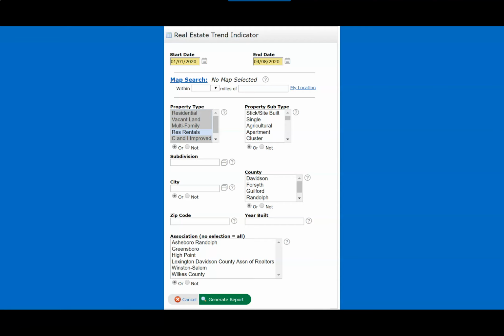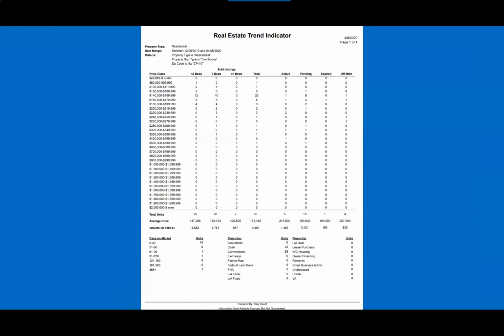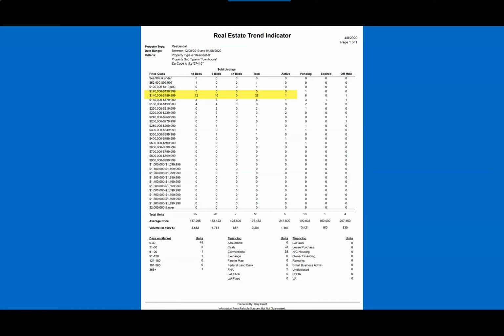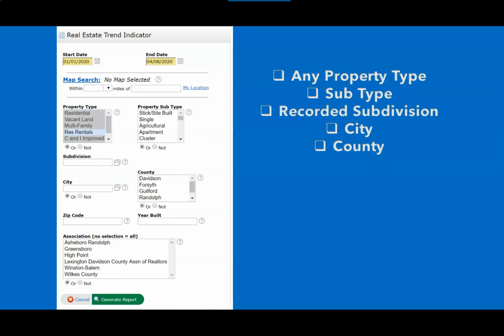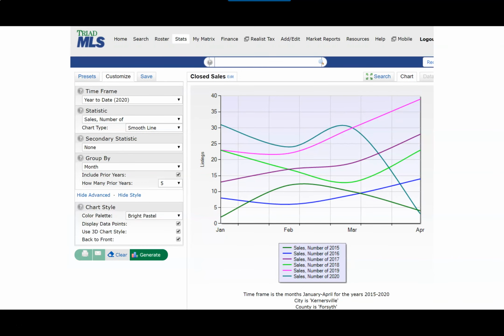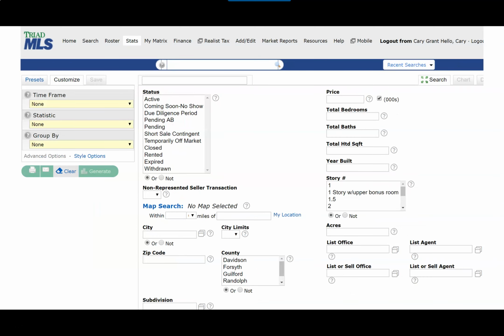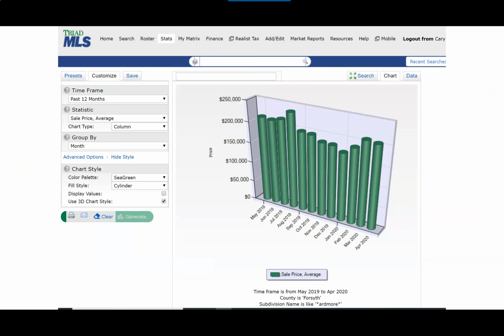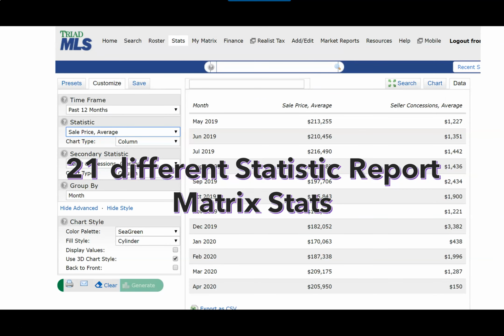Statistical Reports Part 1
Learn how to use Market Reports and Matrix Statistics.